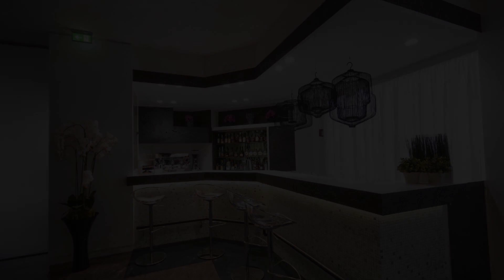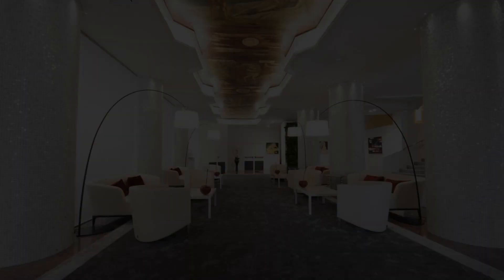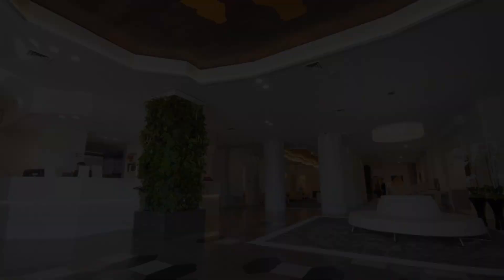Hotel Excelsior San Marco, Bergamo, Italy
About Property:
Offering a rooftop restaurant, Hotel Excelsior San Marco is set in Bergamo's central square, Piazza della Repubblica. It has free WiFi throughout and is a 2-minute walk from the main shopping area of Bergamo Bassa.
There is a free internet point in the lobby. You will enjoy working out at the gym.
All rooms here feature an LCD TV with Sky Vision Gold. They have a minibar and a private bathroom with a hairdryer and slippers. Air conditioning is also available in all units during summer.
Breakfa...
Property Type: Hotel
Address: Piazzale della Repubblica 6, 24122 Bergamo, Italy
Searching For
1. Hotel Excelsior San Marco - Bergamo - Italy
2. Hotel Excelsior San Marco - Bergamo - Italy Address
3. Hotel Excelsior San Marco - Bergamo - Italy Rooms
4. Hotel Excelsior San Marco - Bergamo - Italy Amenities
5. Hotel Excelsior San Marco - Bergamo - Italy Offers and Deals
Audio Credit:
Track Title: Blank Slate
Artist: VYEN